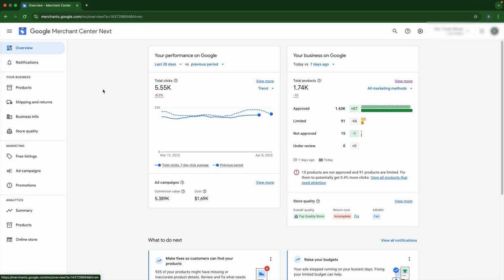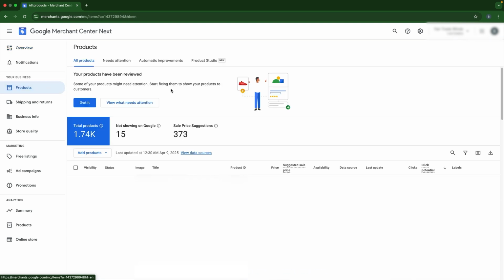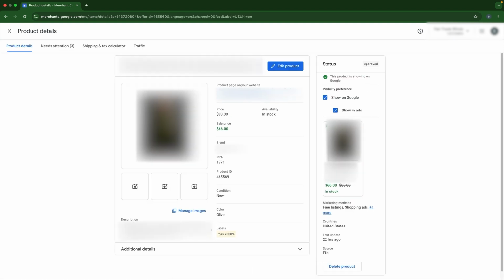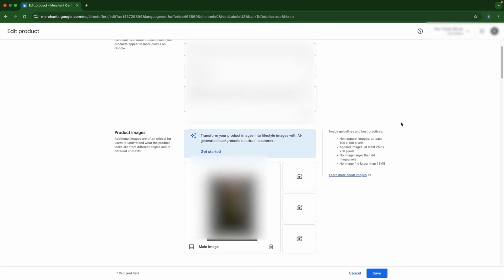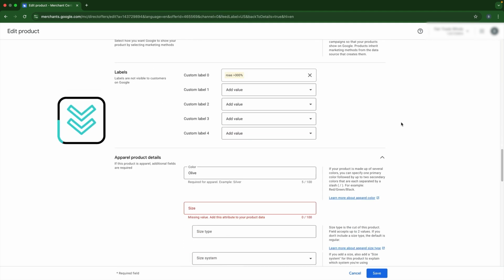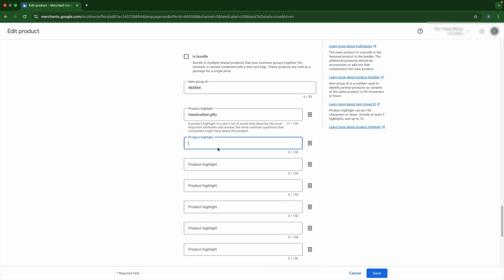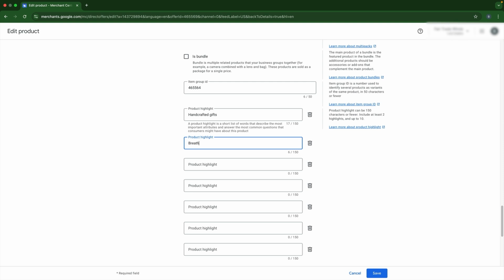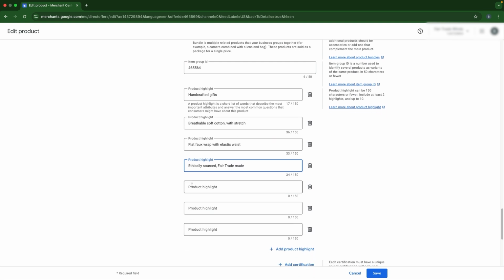This 2min Fix Increases Google Shopping Conversions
In this video, you'll learn how to effectively test Demand Generation campaigns in Google Ads for much cleaner and reliable data. I'll guide you through step-by-step strategies and offer key insights to optimize your testing process.

- Understand the importance of dividing your audience to avoid overlap.
- Discover why using Experiments in Google Ads is crucial for accuracy.
- Learn how to effectively set up your campaigns to ensure statistically significant results.
- See how you can test creatives and themes individually for precise outcomes.

Time Stamps:
00:00 Secret Google Shopping Setting Revealed
00:37 2-Minute Product Highlights Tutorial
02:17 Why This Boosts CTR & Sales
03:14 Pro Tips: Write Highlights That Convert
03:59 Unlock 700% ROAS Strategies